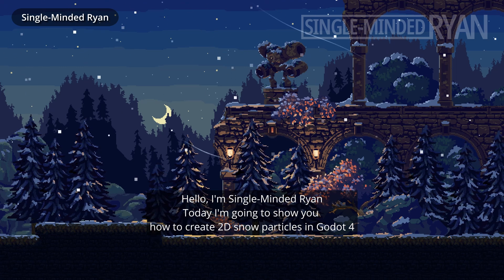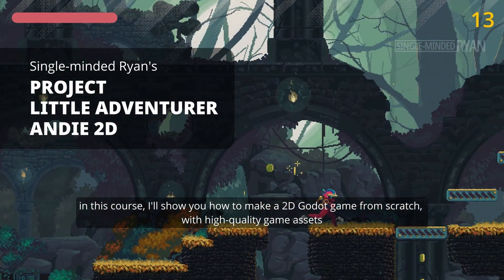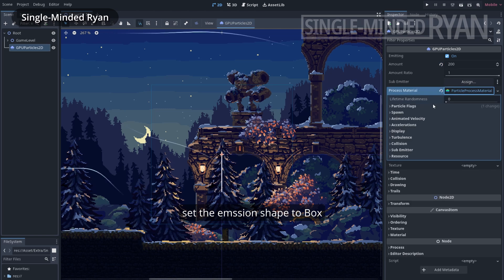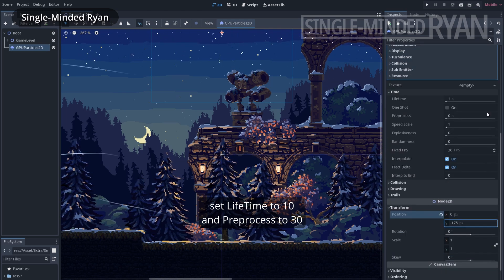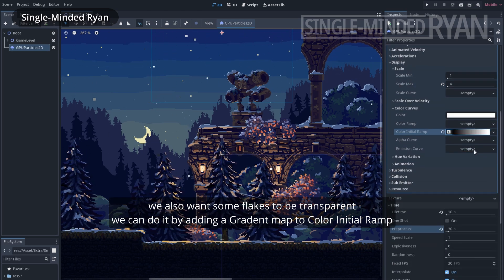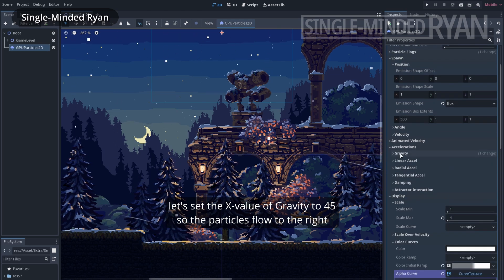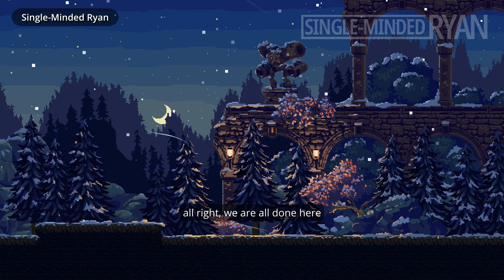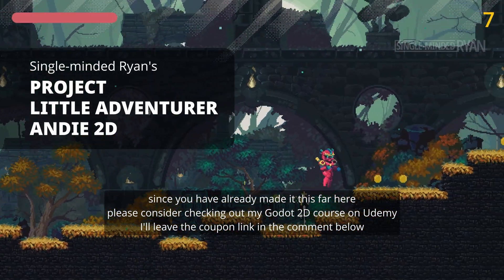Snow Particles in Godot 4 in 2 mins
Timecodes
0:00-Intro
0:31-The Snow Particles